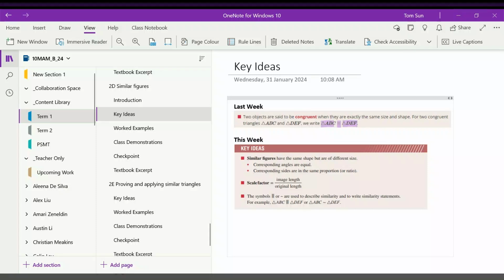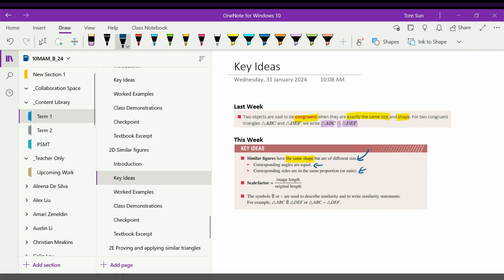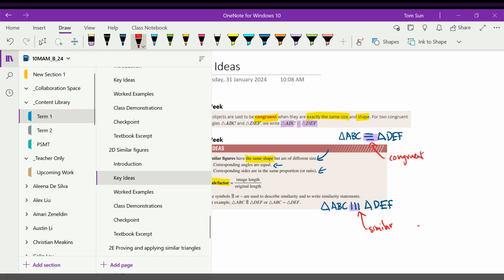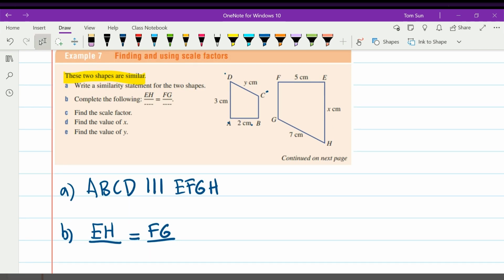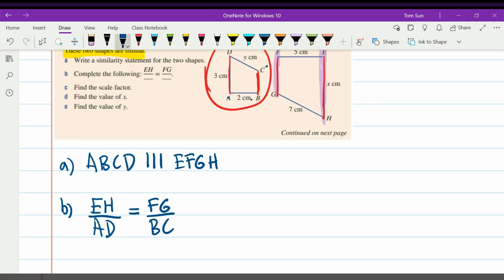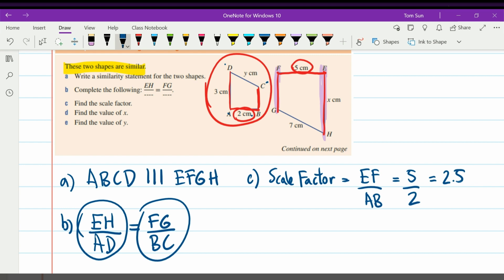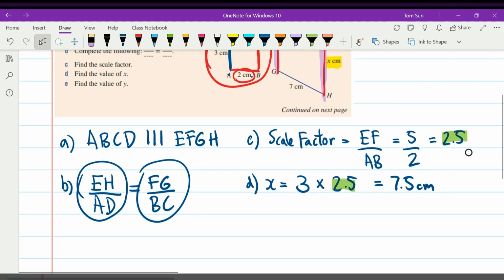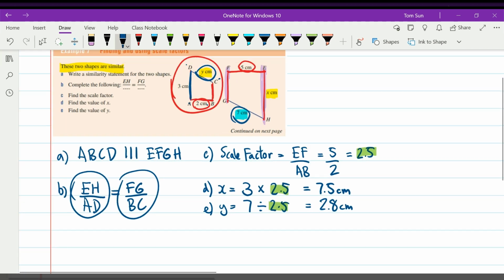Similar Figures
Understanding what Similar Figures are and how they can be used to determine unknown sides